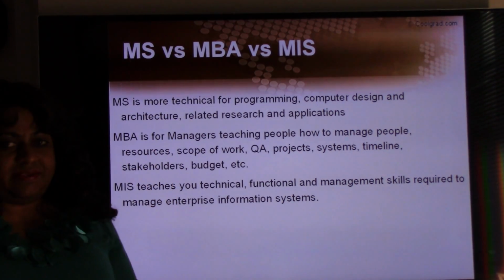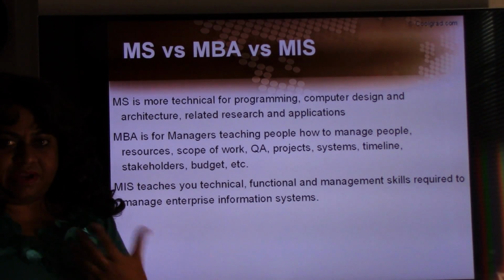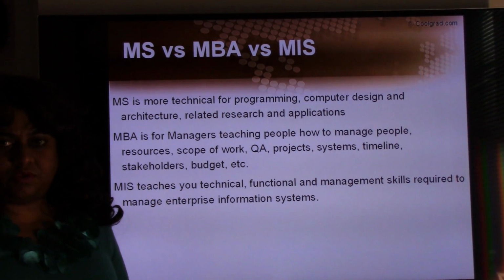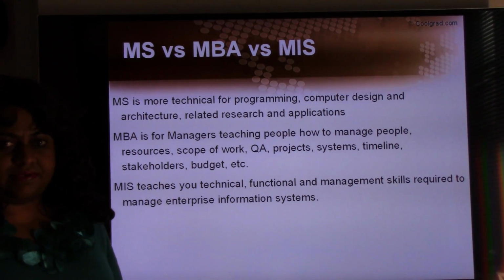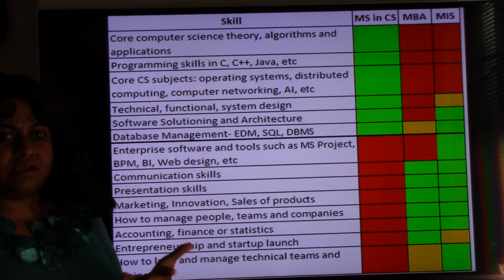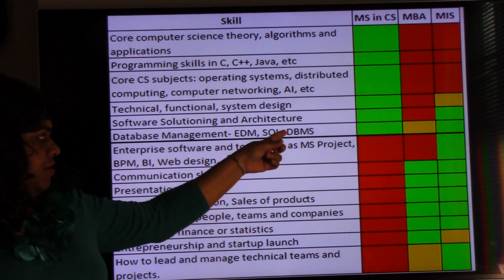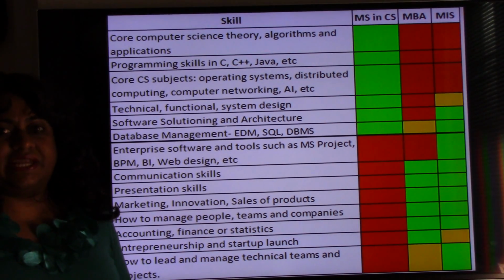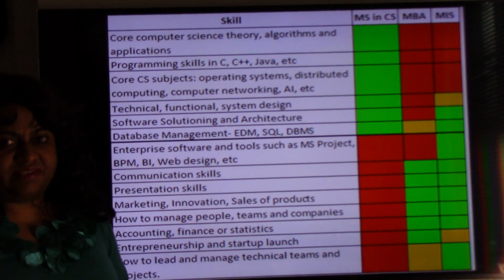MS vs MIS vs MBA - study abroad- which program is best suited for you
This coolgrad video explains the difference between MS in Computer Science, MIS and MBA programs in terms of what each teaches and what it does not. It is a compare and contrast video.